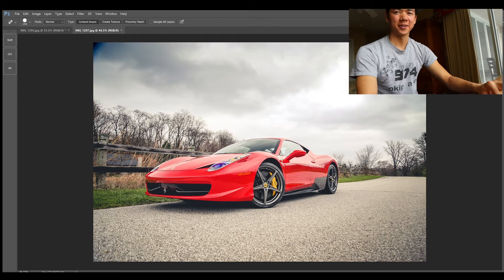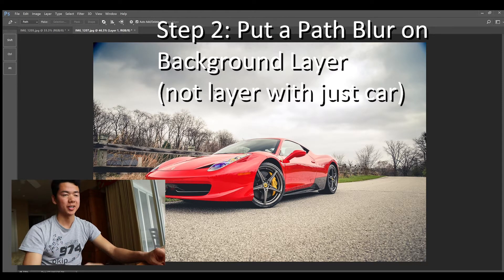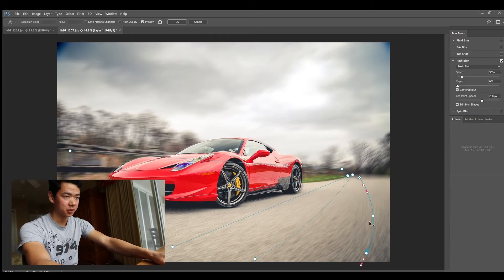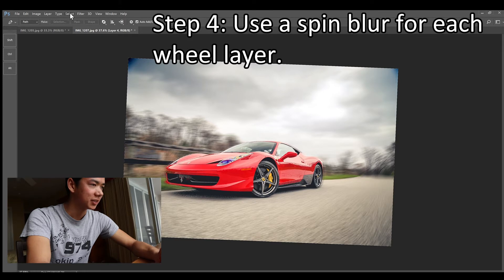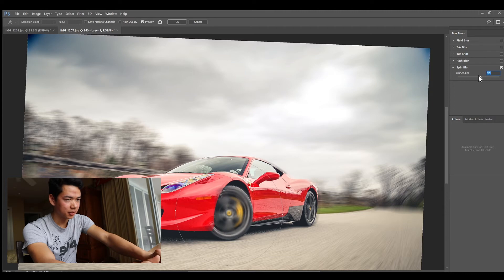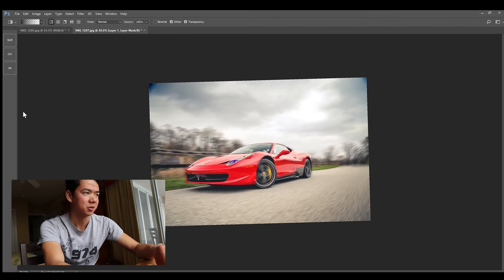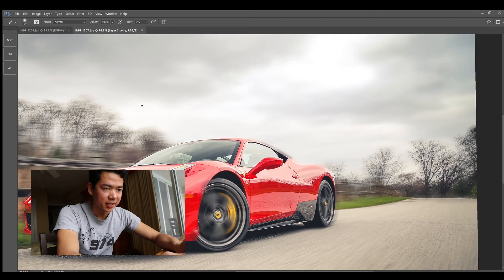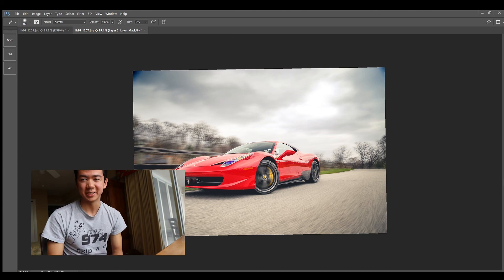How to make a RIG or ROLLING shot in Photoshop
Hello there!v This video is a 4 step overview of how to make a motion rig or rolling shot from a still photo in photoshop. I'll break it down into the following 4 steps:

1. Make a separate layer with just the car.
2. Apply a path blur to the background.
3. Make a new layer with each wheel/tire.
4. Apply a spin blur to these layers.

These 4 steps are the foundation of the shown method of making a virtual rig/rolling shot on photoshop. From there you can use layer masks and gradients or brushes to make the image more realistic... but the level of detail desired vs time spent varies for each person. For some people, the video may have been difficult to follow. (especially with the bizarre invisibility of panels or right-click menus) If this was the case, let me know which part you didn't understand and I'll do my best to help you out. Anyhow, to God be the glory and I hope this helps!